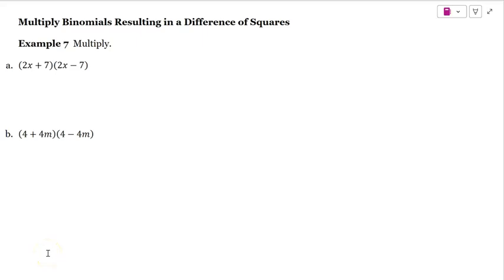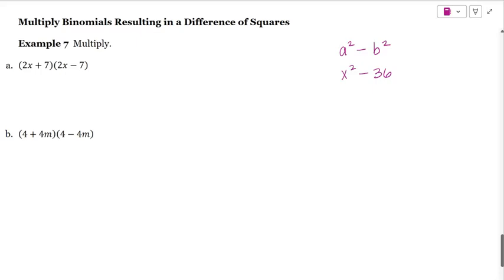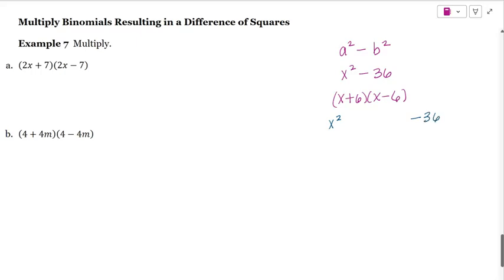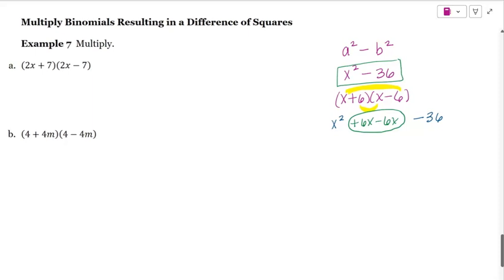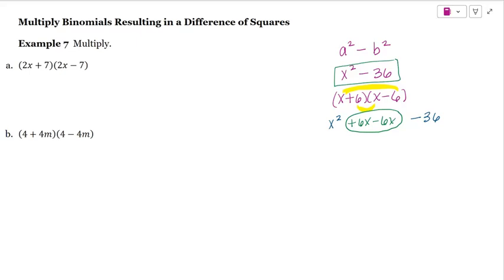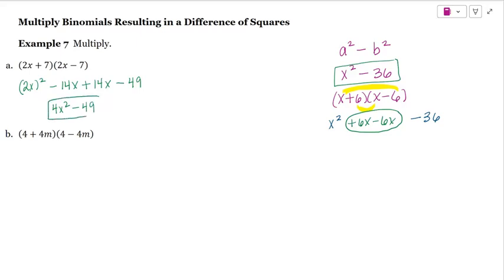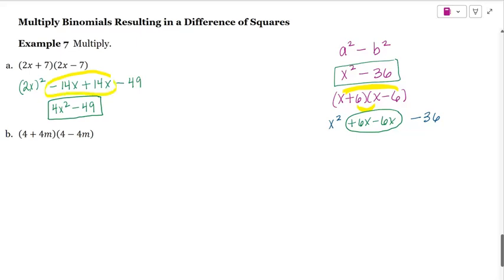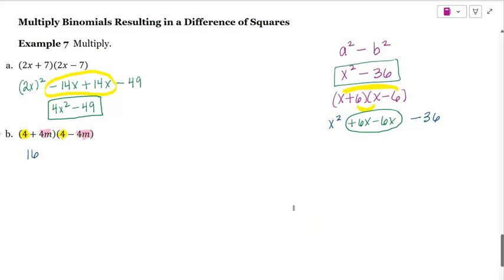Math 116 Sectino 1.4 Ex 7